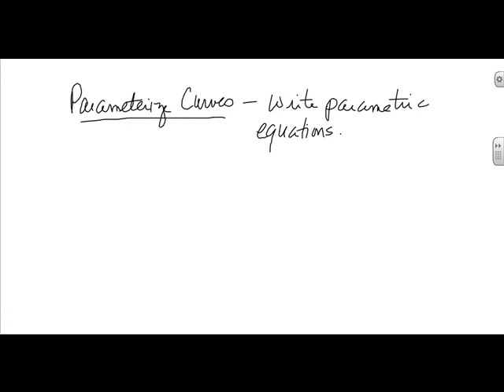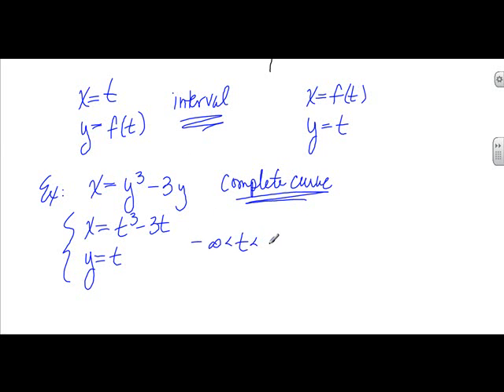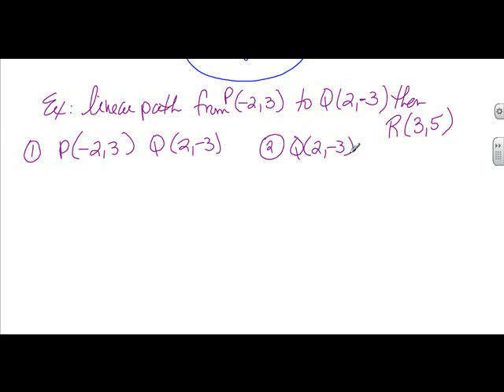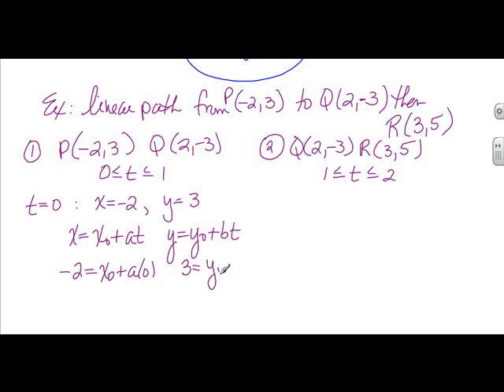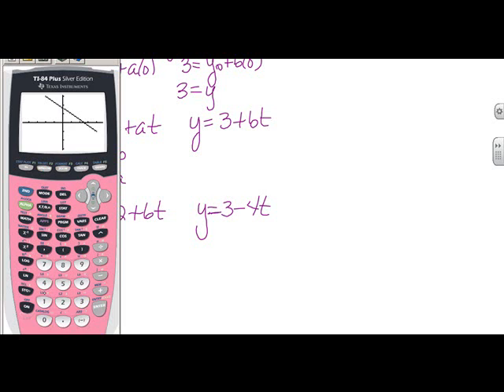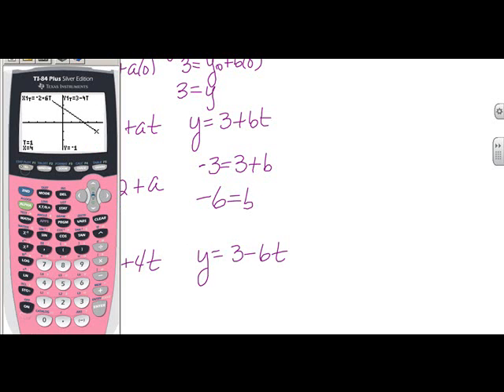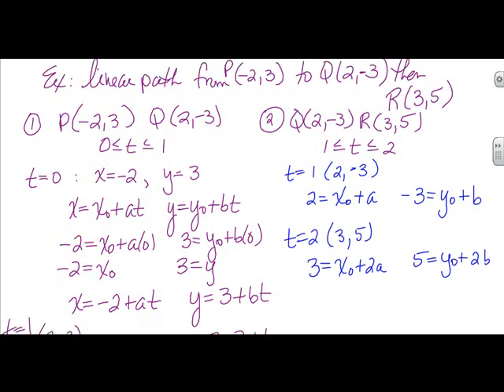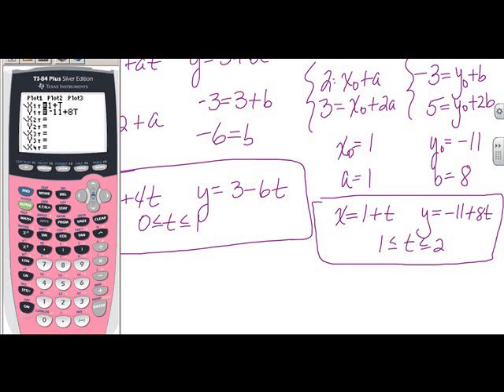Calculus 2--section 10.1: Parameterize Curves